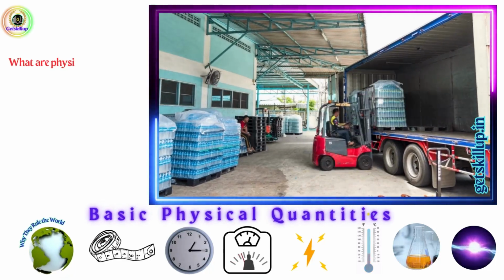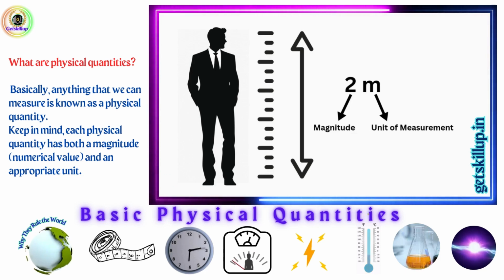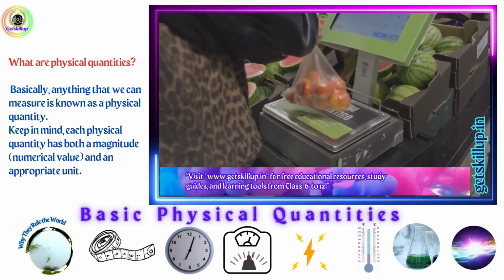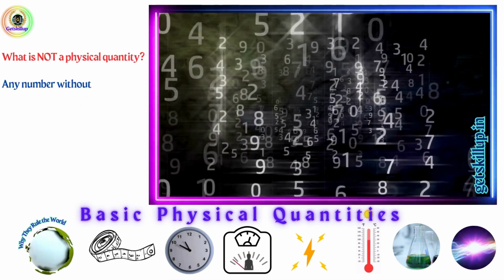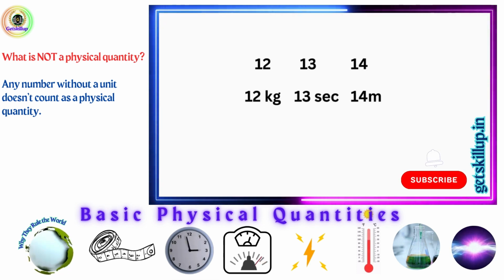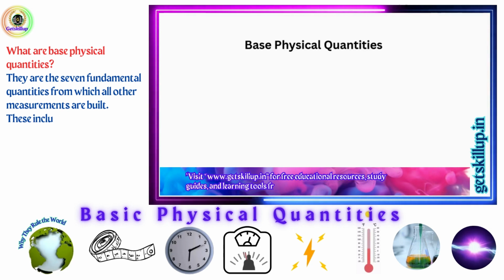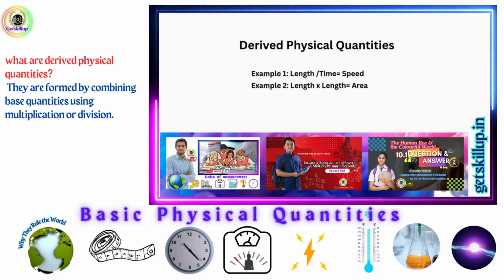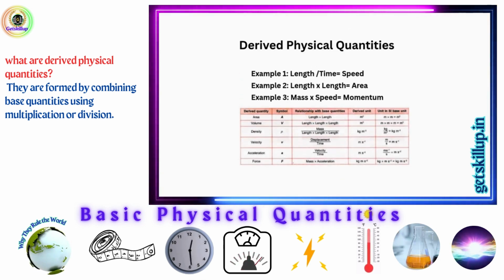What Are Physical Quantities? | Base vs Derived Explained Simply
If it can be measured, it’s a physical quantity!
In this video, we break down physical quantities using fun and easy real-life examples—height, time, weight—and show how they work with units and magnitudes.
💡 Learn:
What makes something a physical quantity
The difference between base and derived quantities
How to recognize if a value is NOT a physical quantity
Quick test examples to reinforce your understanding
🧠 By the end, you’ll easily be able to tell whether something is a base or derived physical quantity and why units matter!
Perfect for students, science lovers, or anyone learning physics basics.